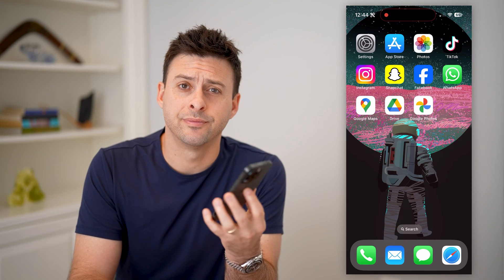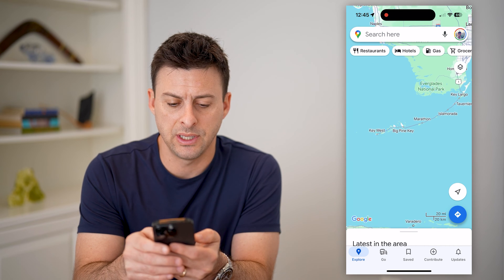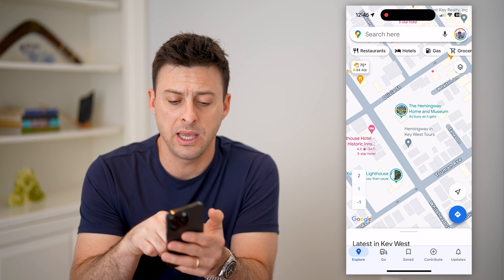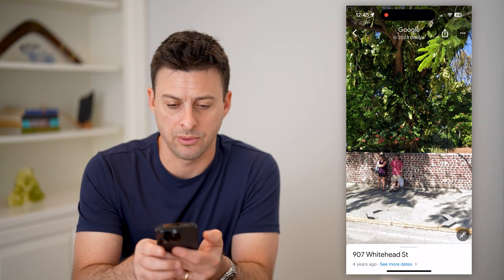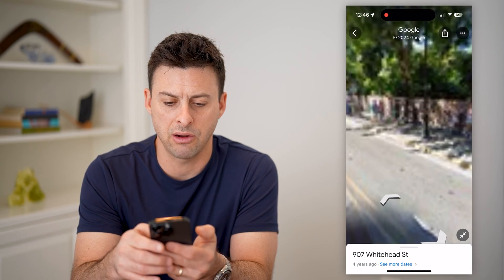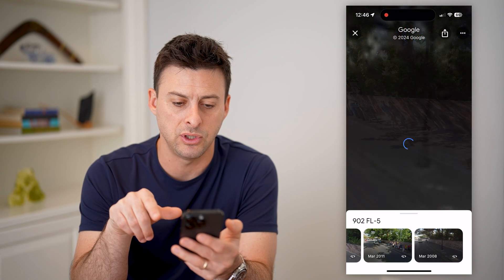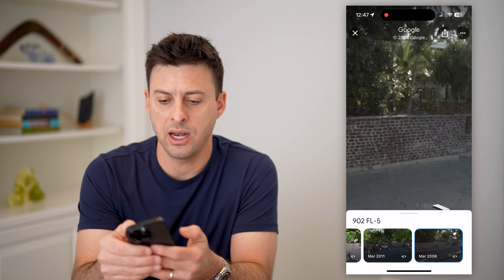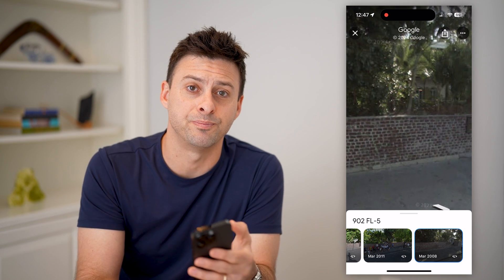How To Check Google Maps Street View On iPhone Or Android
Here's how you can use Google Maps street view on your iPhone or Android mobile phone to see as if you're driving down the street.